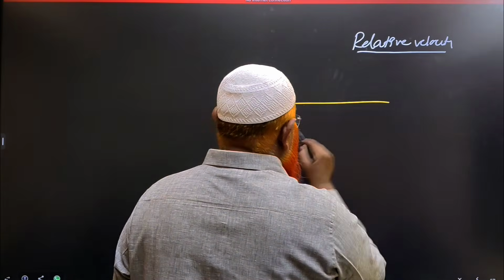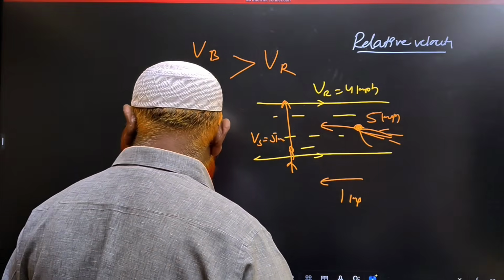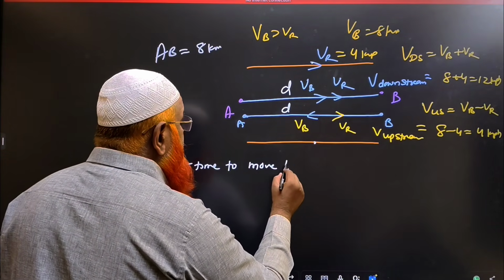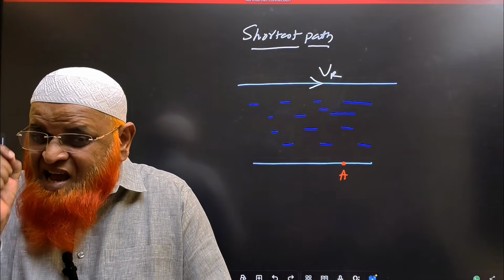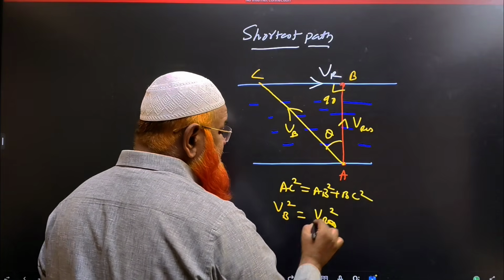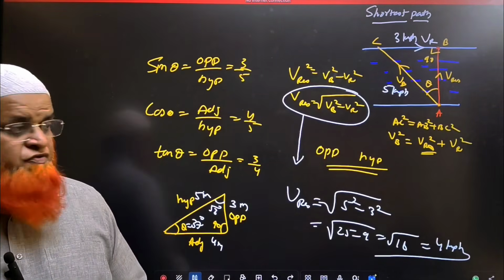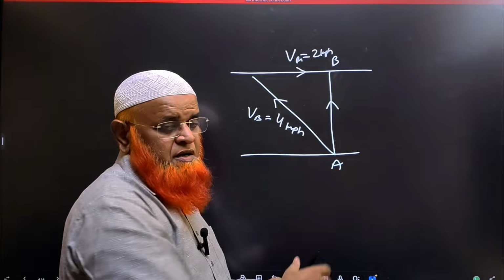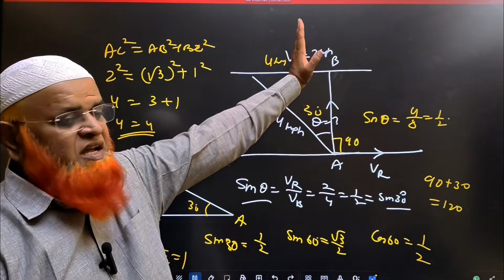River Current vs Boat Speed | NEET | JEE MAINS